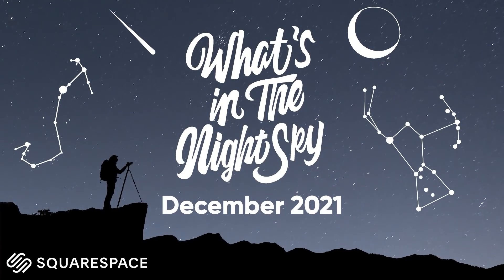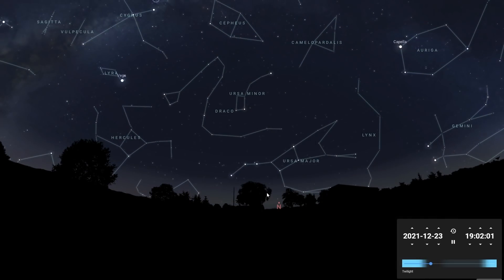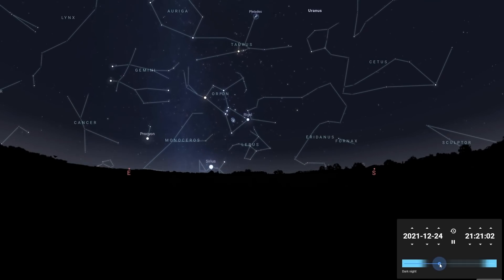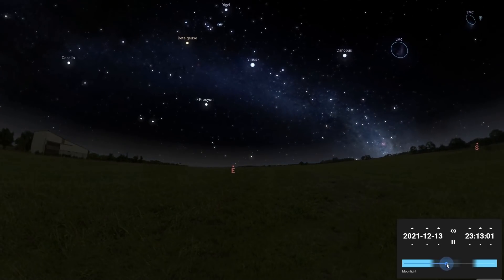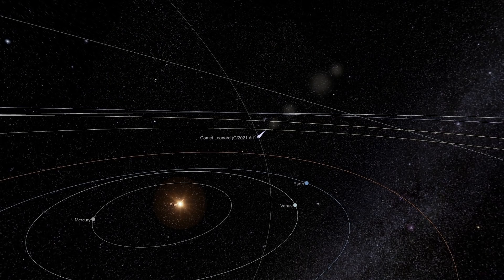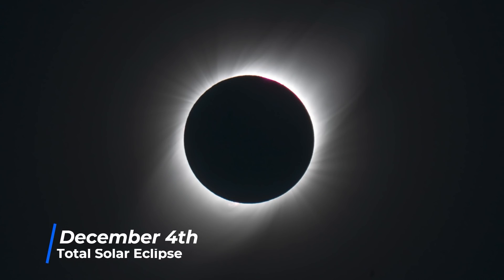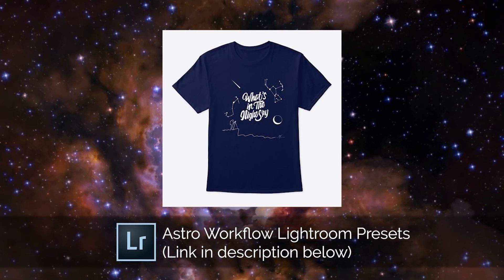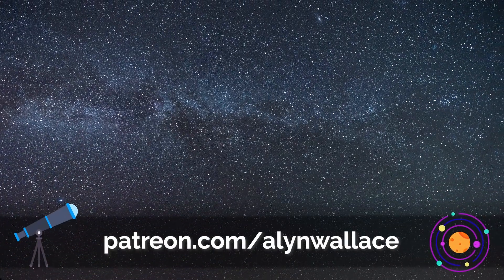What's in the Night Sky December 2021 WITNS | Comet Leonard | Geminid Meteor Shower | Solar Eclipse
00:00 2022 Calendar
01:10 Squarespace
02:07 Northern Hemisphere Night Sky
04:08 Southern Hemisphere Night Sky
05:47 Conjunctions
06:16 Comet Leonard
10:26 Geminid Meteor Shower
11:40 Total Solar Eclipse
12:12 Mars Occultation
12:51 WITNS Winners